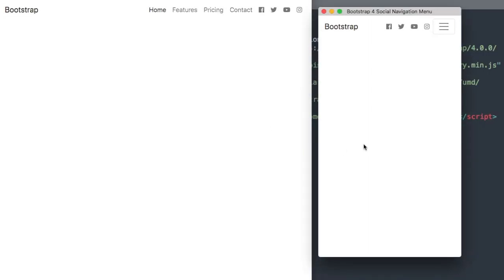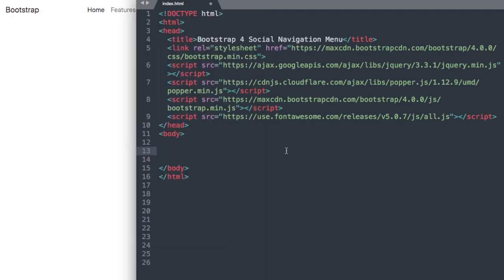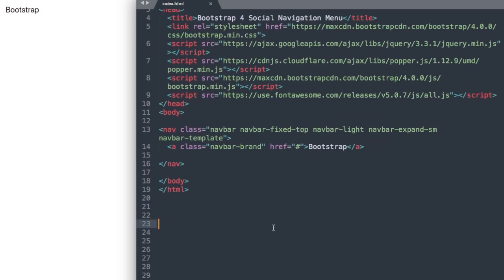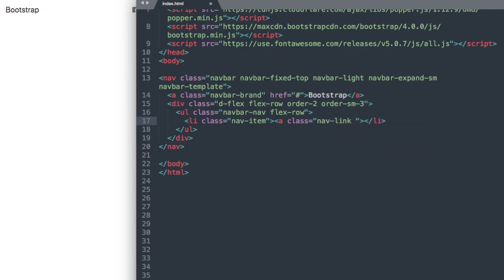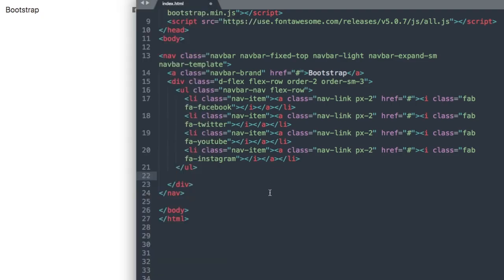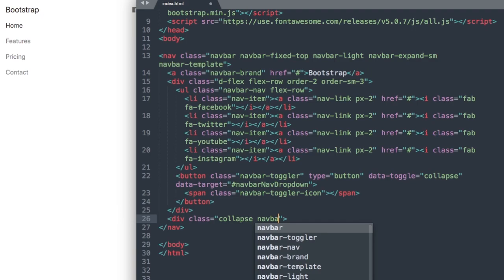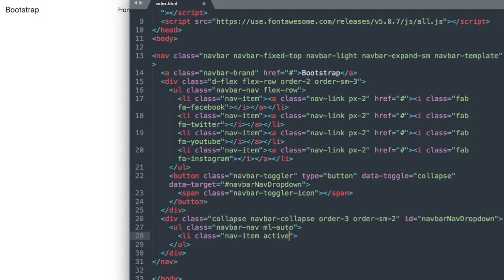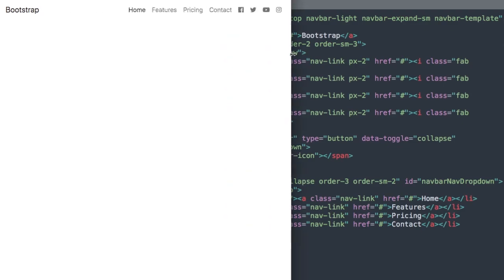Bootstrap 4 Social Navbar Navigation Menu with HTML5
Create A Bootstrap 4 Social Navbar Navigation Menu with HTML5!